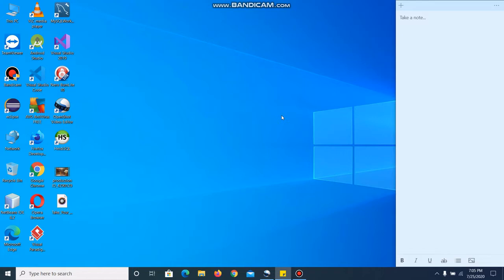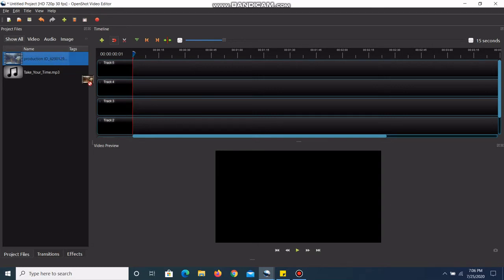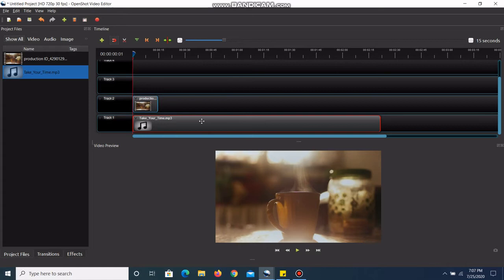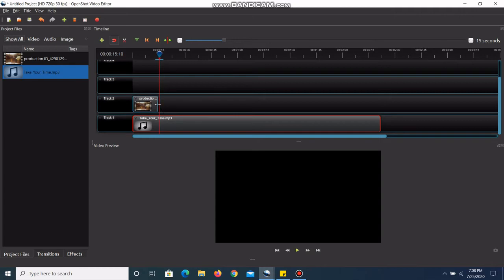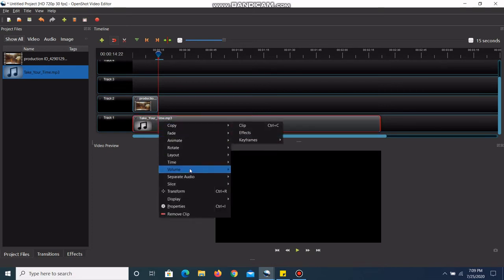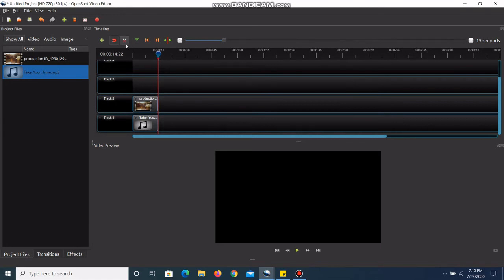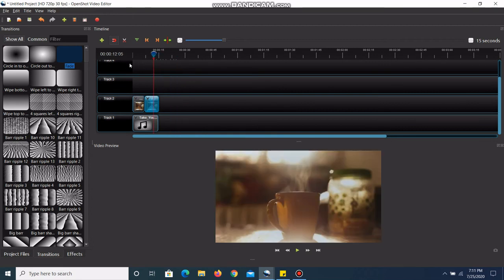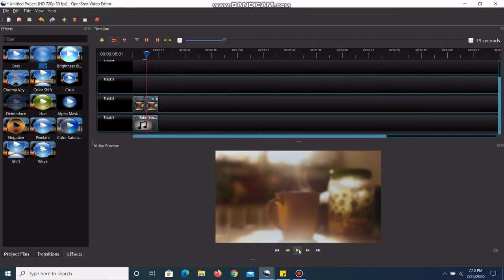Video editing for Youtube using a video editor. Simple and easy tutorial for beginners.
In this video I shall show you'll on how to edit a video for Youtube  using openshot video editor for free. Just follow me throughout the video to get a hand on experience editing a video.